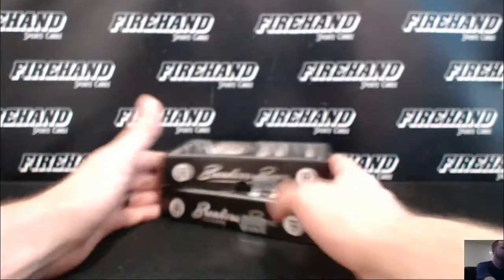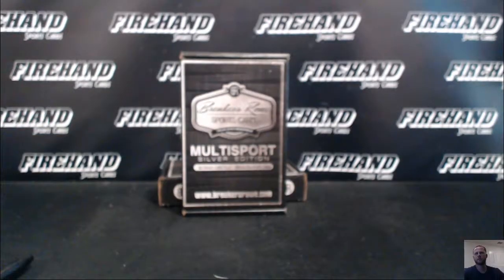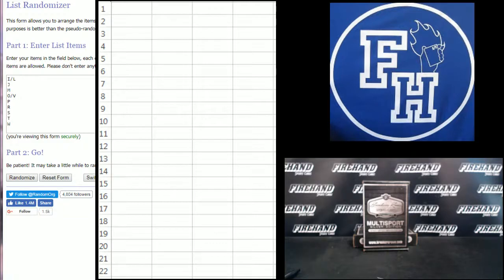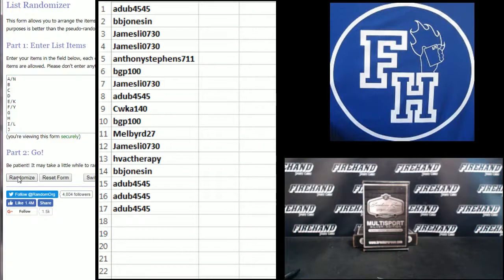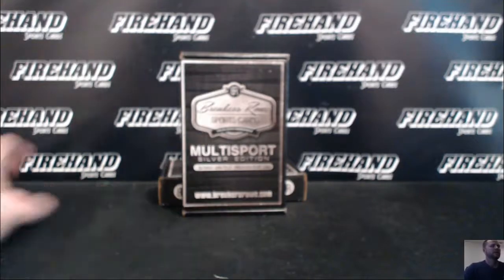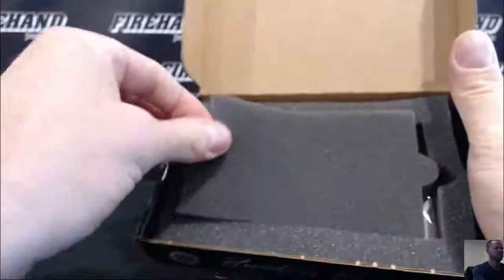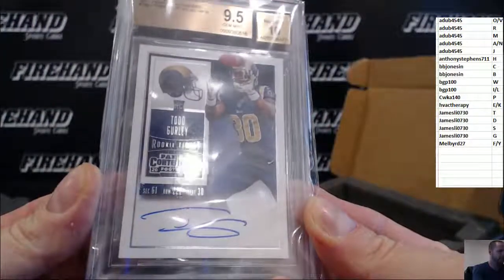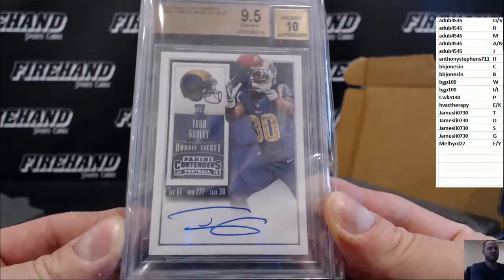2017 Breakers Rowe Multi-Sport Silver Edition Single Box Break Random Letters #52 ~ 8/14/17